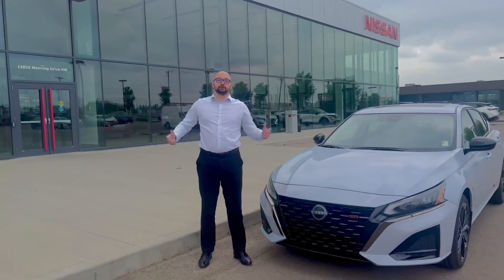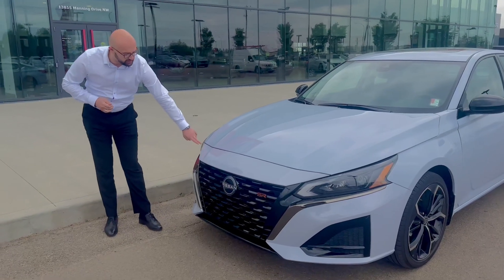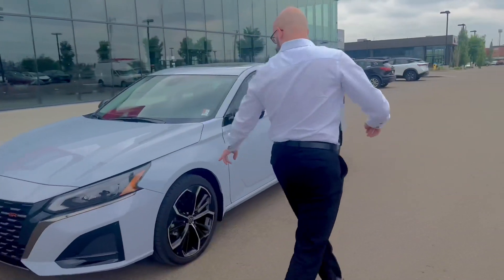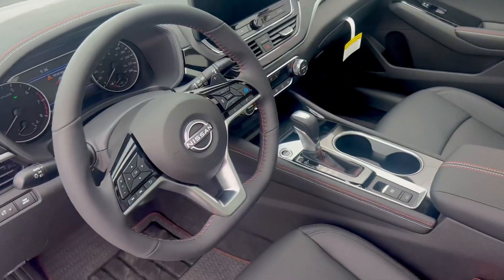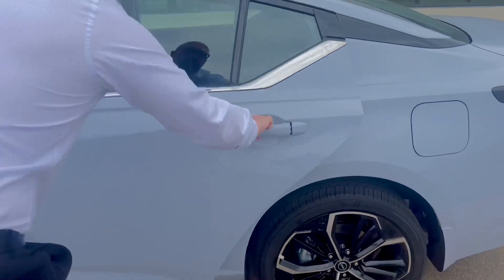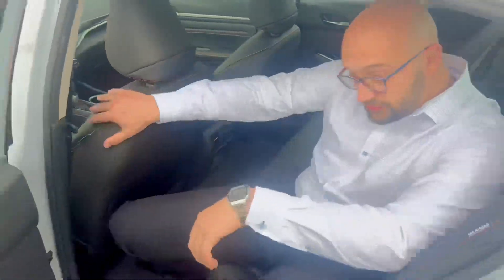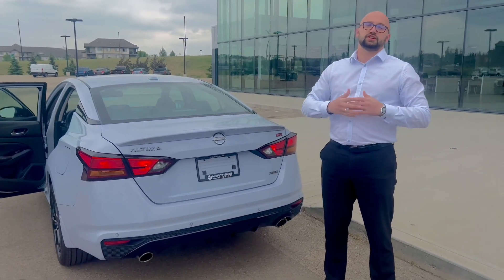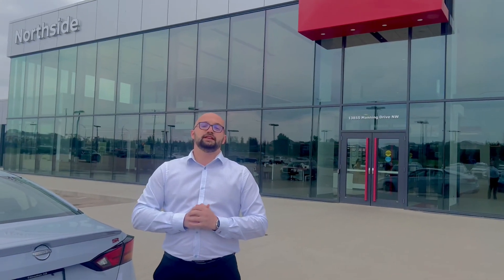Altima SR Premium for Sandy!